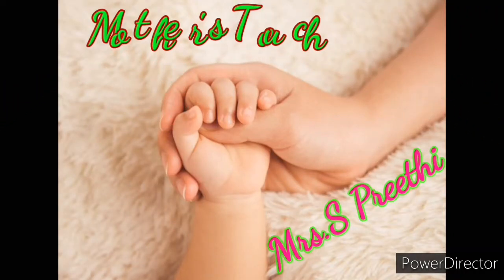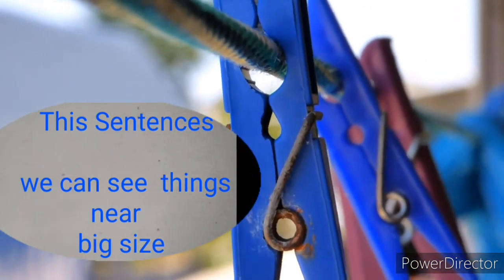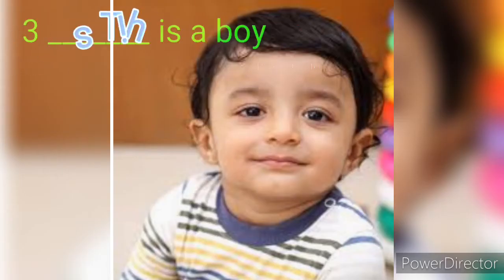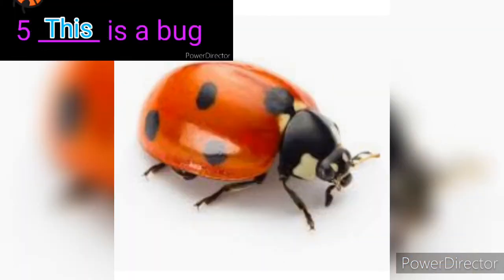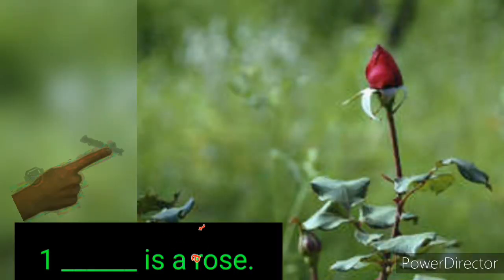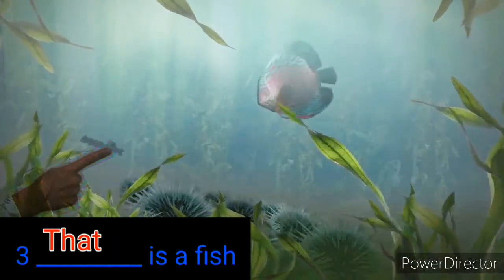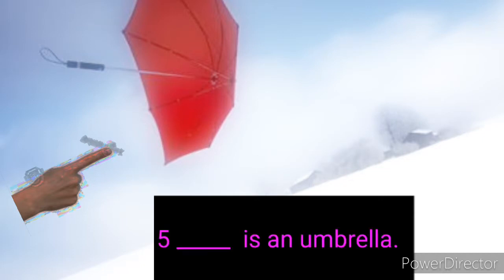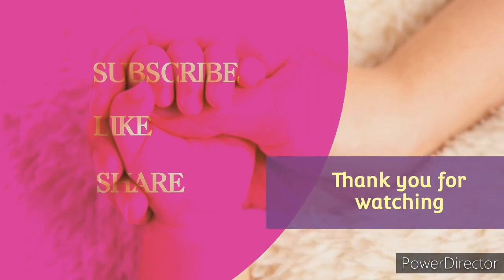Easy Grammar This That || Mother's Touch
Easy Grammar|| Usage of This That || Mother's Touch||
welcome all to Mother's Touch .
       Here you will be able to make your child read fast gradually.
       Play this grammar videos daily to make your child know Grammar easily.
        Follow Mother's Touch to understand English grammar in easy way by real life examples.

Sh ch phonics

Ck phonics

Nk ND NG phonics

SS Phonics

LL Phonics

FF phonics